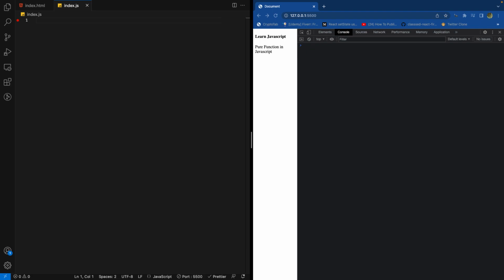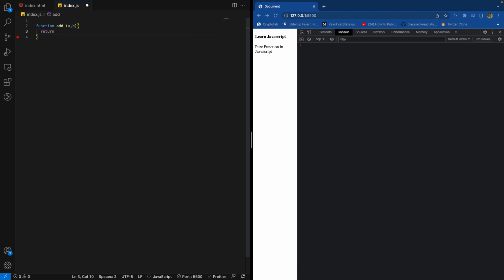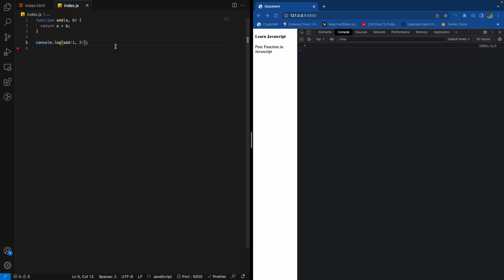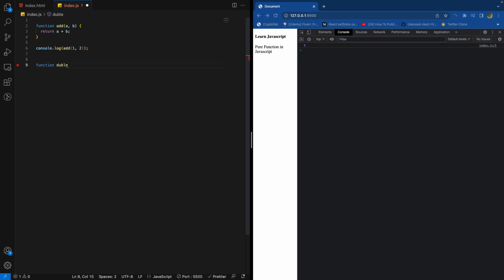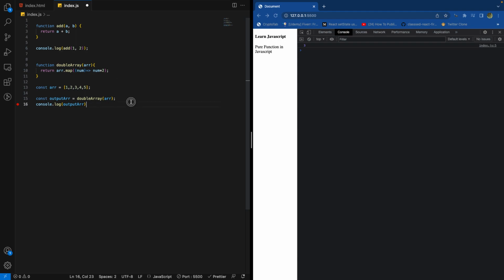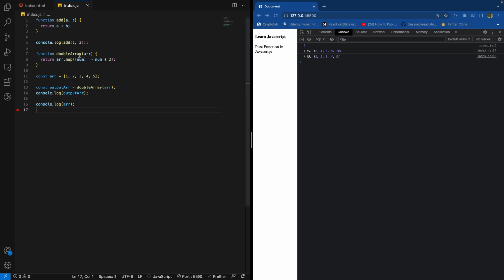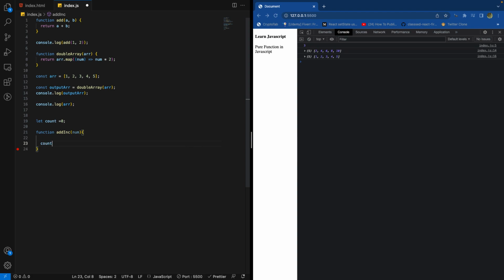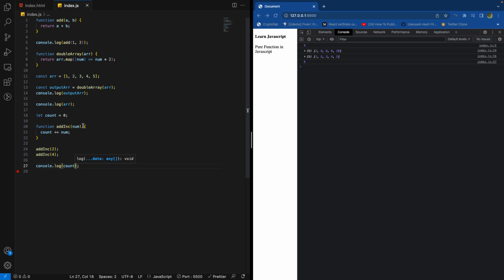Pure functions in javascript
In this video section we will discuss pure functions in detail